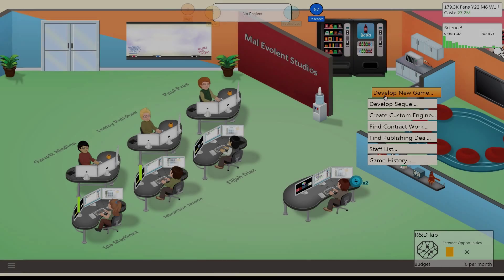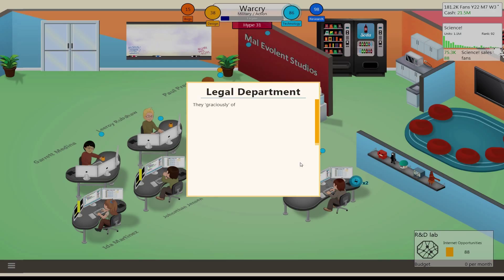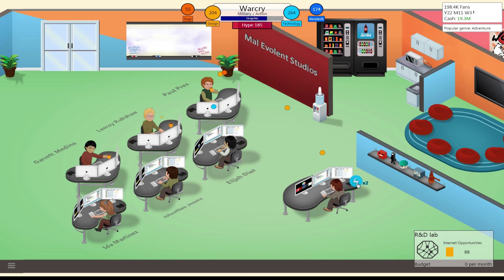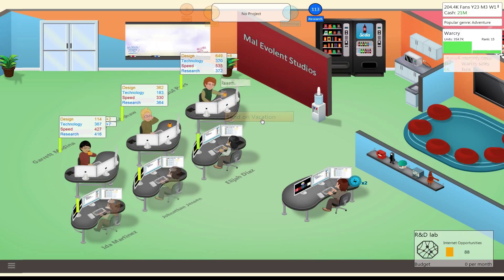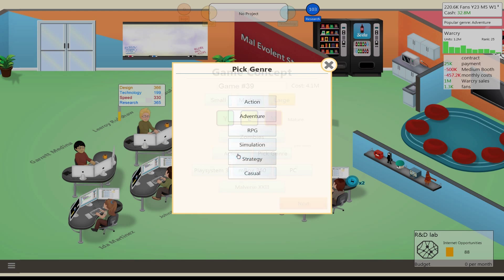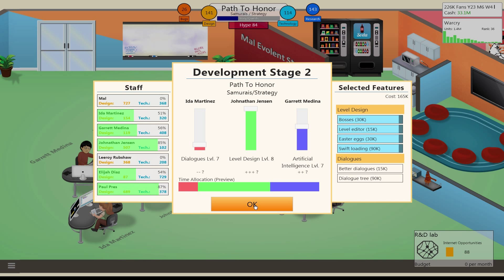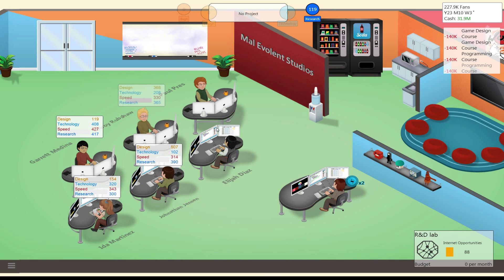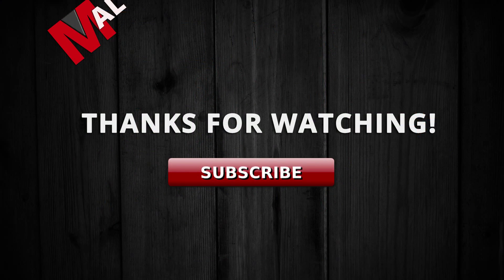Game Dev Tycoon [With MODs] Let's Play Part 13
Outro Music
Artist: iamsleepless
Track: A Faint Memory

Title: Game Dev Tycoon [Modded]
Developer: Green Heart Games

About Game Dev Tycoon :

Game Dev Tycoon is a business simulation game available for Windows, Mac and Linux as well as on the Windows 8 Store. In Game Dev Tycoon you replay the history of the gaming industry by starting your own video game development company in the 80s. Create best selling games. Research new technologies and invent new game types. Become the leader of the market and gain worldwide fans.

Mal's Random Musing: This is a great indie game about running an up and coming game development studio. You start of in a garage (how appropriate) and can eventually end up designing your own game systems, hardware, game engines and even MMOs!  I decided to start playing this game again because with Steam Workshop support is is easy to MOD the game and it really adds in life to it.

MODs I am using are as follows [all available via Steam Workshop]

UltimateLIB [This is a core MOD needed to make others function properly]

Anytime Vacation MOD [Send employess on vacation when you choose; goof for time management]

Expansion Pack MOD

- 80 New topics

- 11 New platforms

- 8 New events

- 22 New research options

- Black Bull (energy drink for your staff)

- Custom prices: Choose your own price for the game (beware,
to expensive games with bad score can lower your sales)

- Custom computers: Create your own computers from scratch.  Selecting the OS, CPU, motherboard and more

- Possibility to search for a certain topic when you start creating a game.